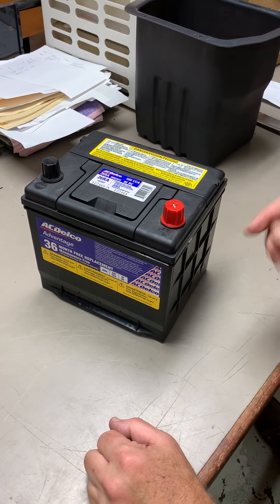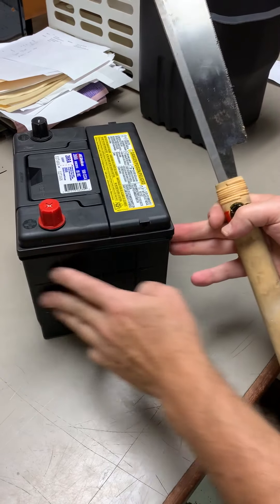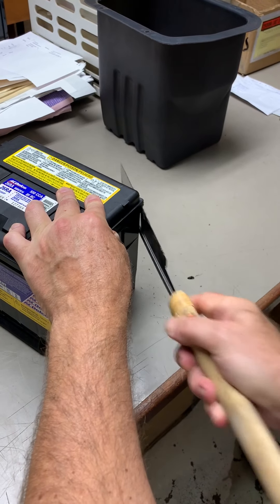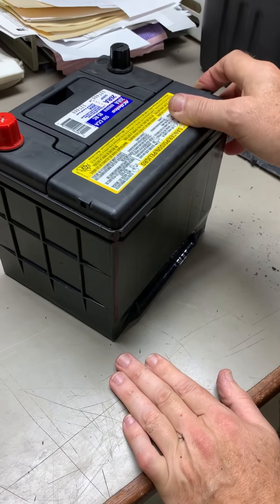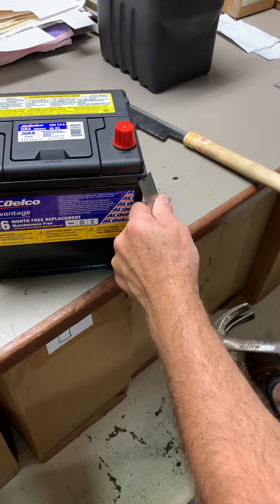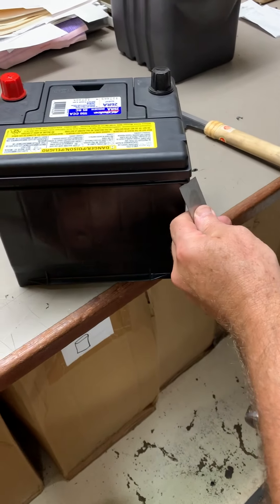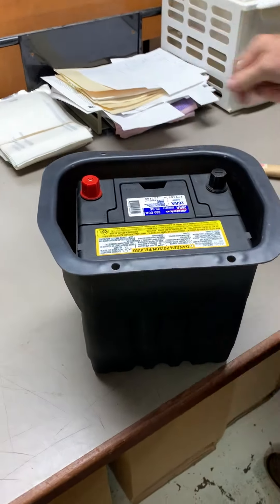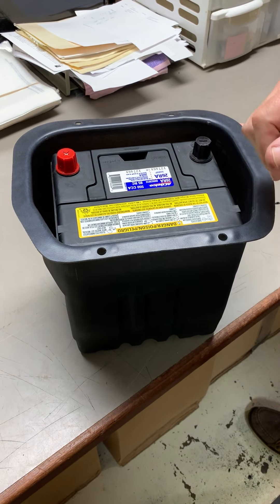12V Battery for MGB part 2 of 4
Trimming corners from Group 26 battery so it fits MGB Battery Bin